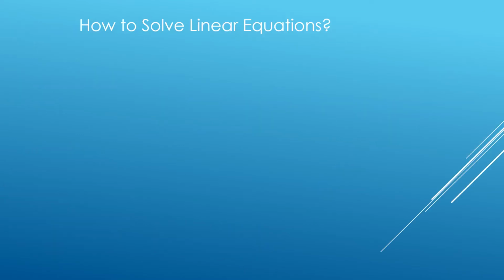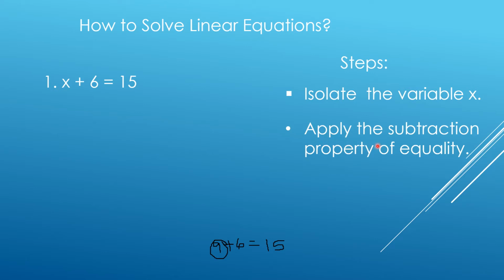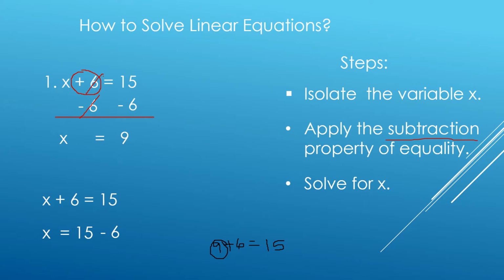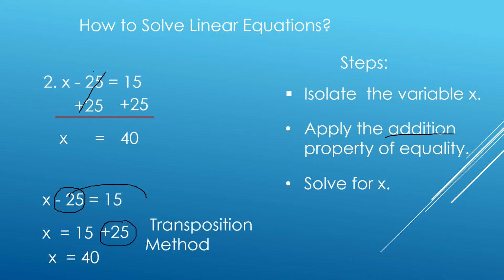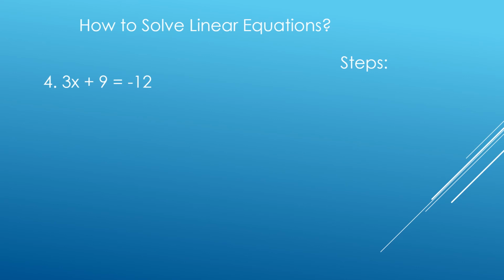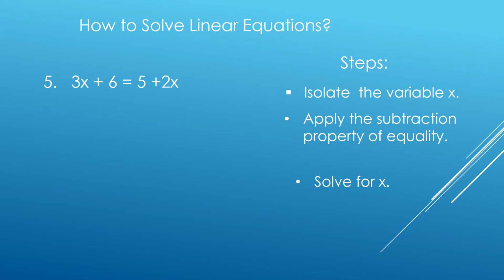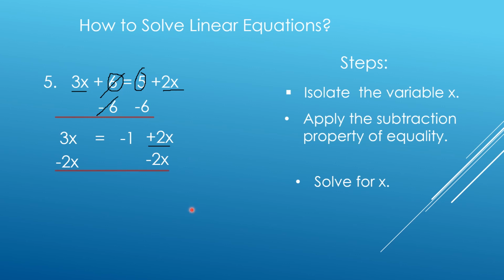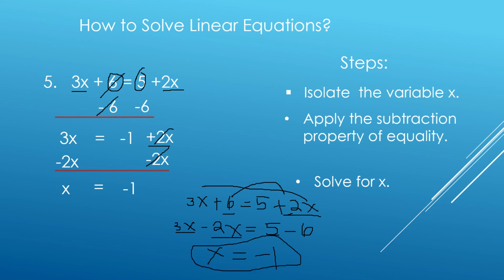Solving Linear Equations in one variable // Grade 7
In this video, you will learn how to solve linear equations in one variable. The video explains and illustrates how to apply the properties of equality to solve for the variable.